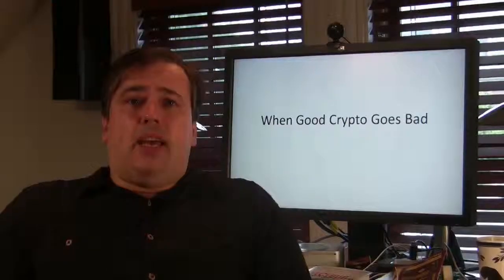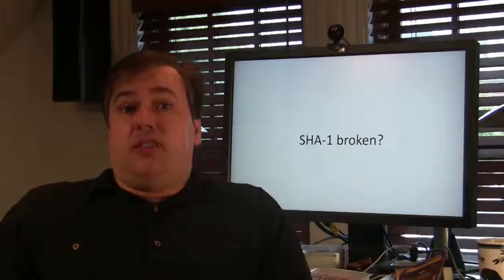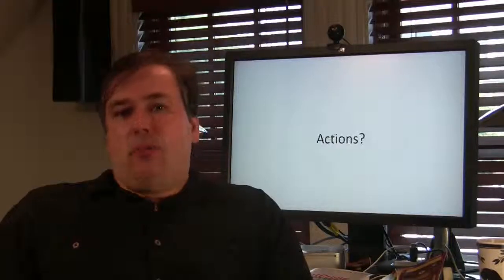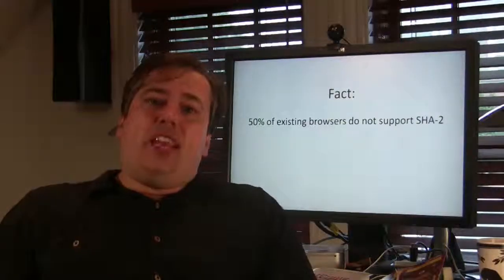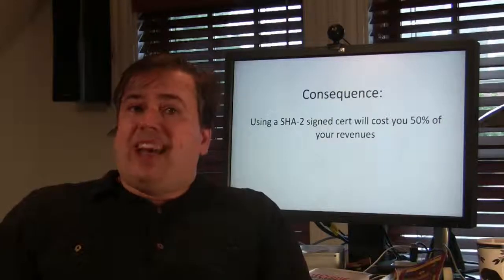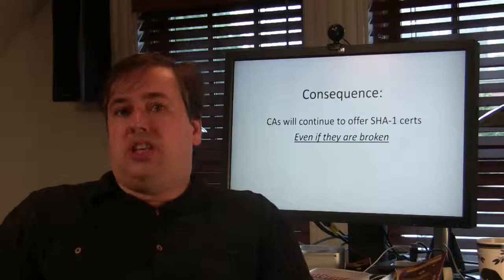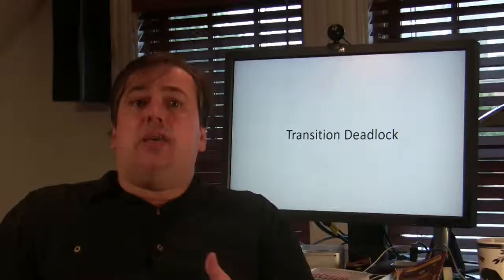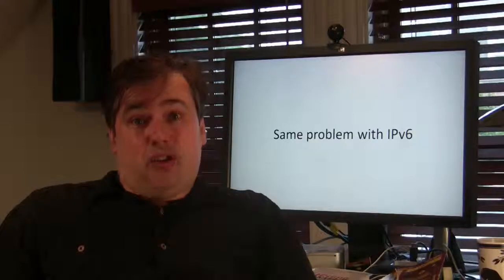RSA 2010 Proposal: When Good Crypto Goes Bad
This is part of a proposal for a technical presentation at the RSA conference in 2010. It describes the phenomenon of transition deadlock that could bring Internet commerce crashing down if a cryptographic algorithm callled SHA-1 is actually broken.